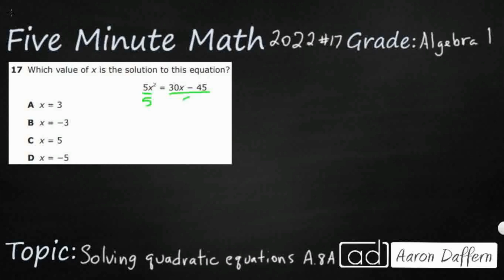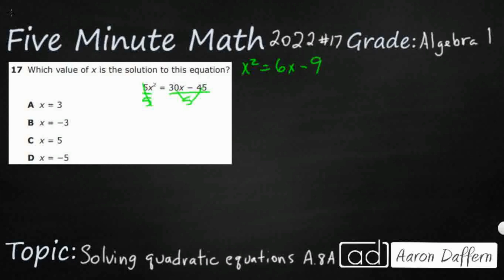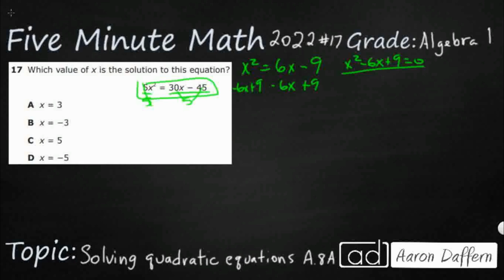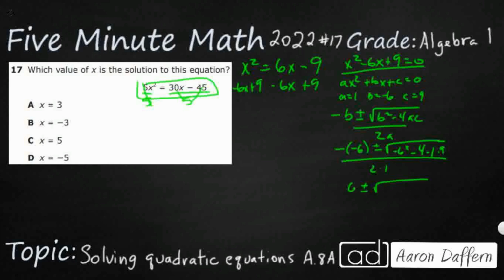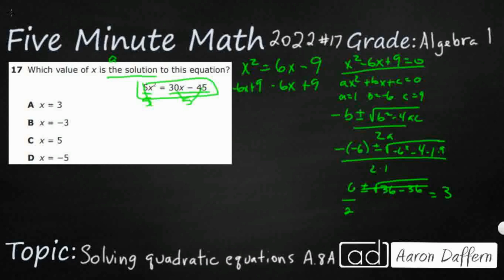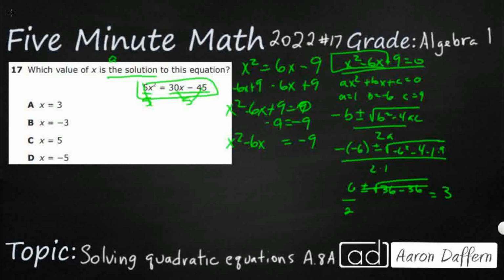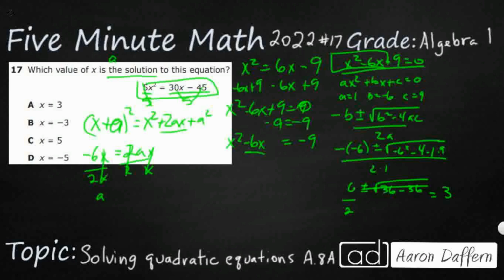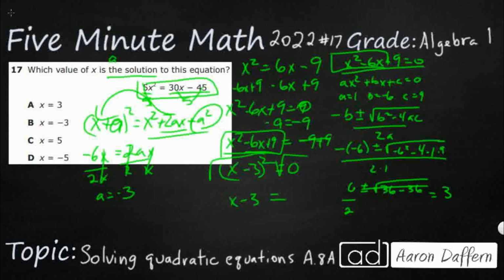Algebra 1 STAAR Practice Solving Quadratic Equations (A.8A - #11)